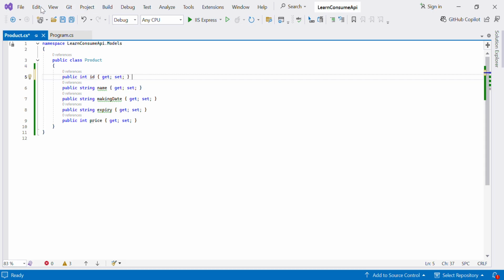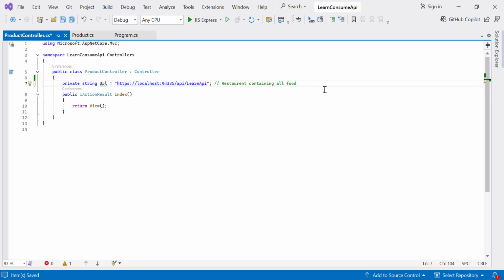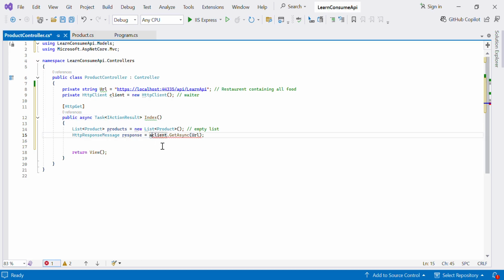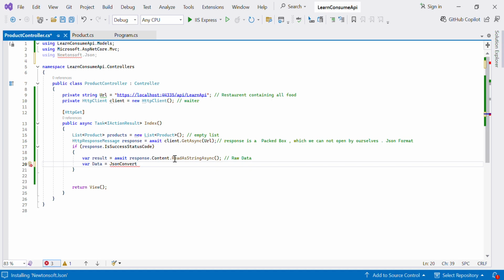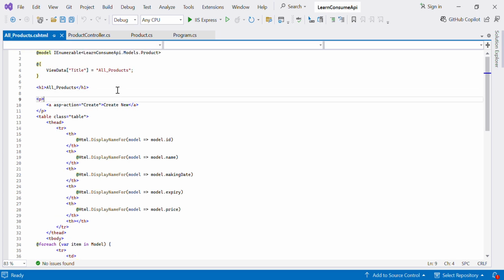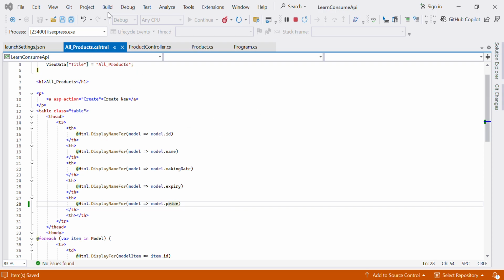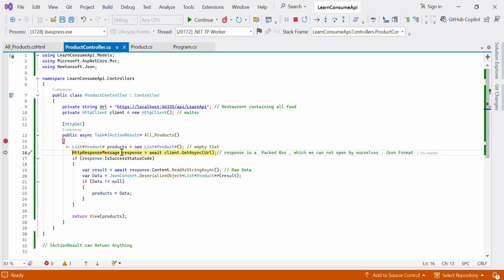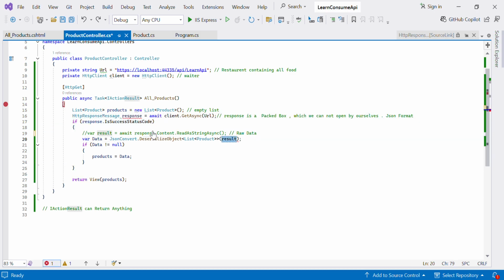WEB API || Learn How to Consume API , get all data || ActionResult Vs IActionResult || Lecture #08